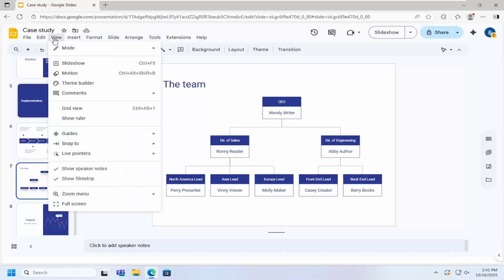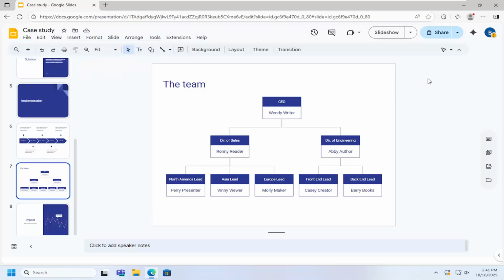How to View Speaker Notes in Google Slides [Tutorial]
In this tutorial, you’ll learn how to view your speaker notes in Google Slides, a valuable tool that helps you deliver your presentation smoothly and stay on track. Speaker notes allow you to add extra details or reminders for yourself without displaying them to your audience, ensuring you can confidently present your material. The video explains how to access and view speaker notes while presenting, and how to add notes to individual slides for easy reference during your presentation. This feature is perfect for keeping your presentation organized and ensuring you cover all the key points without cluttering your slides.

The tutorial also highlights potential issues when using speaker notes, such as ensuring that your notes are visible only to you and not your audience, and troubleshooting any problems with syncing your notes during the presentation. With easy-to-follow instructions, users will be able to effectively use speaker notes to enhance their delivery and ensure they stay organized and focused throughout their Google Slides presentation.